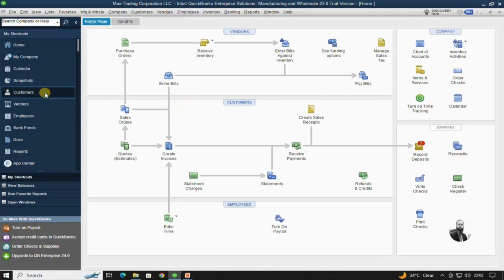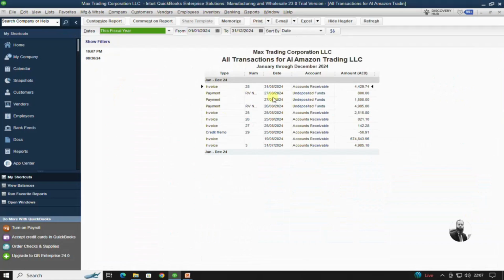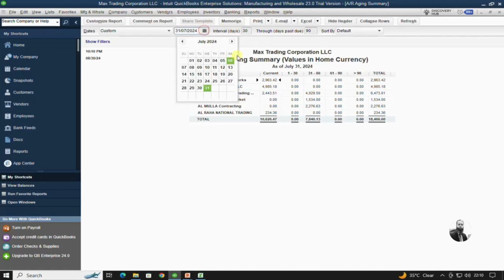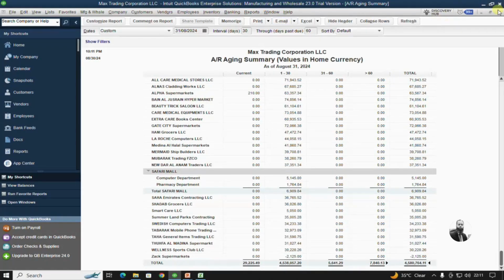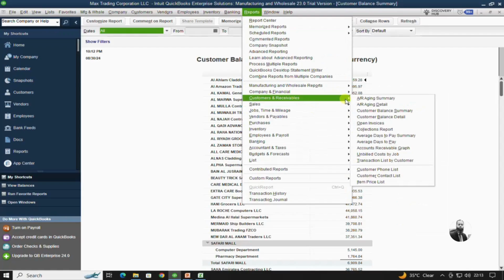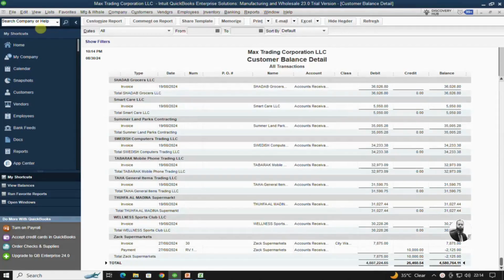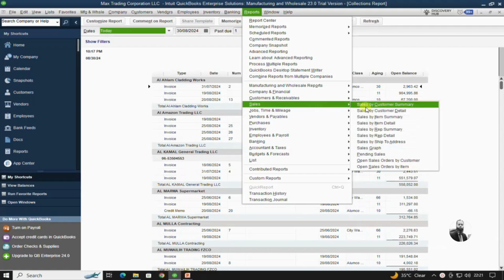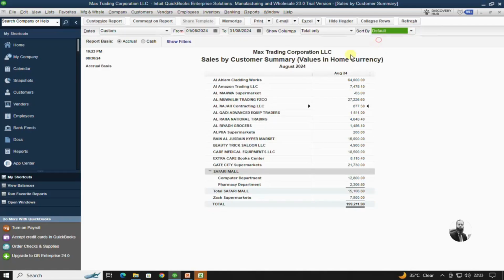Customers Reporting in QuickBooks Enterprises | Session 11 | By MAS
Step by Step Quickbooks Desktop Training
QuickBooks Training for beginners
Customer statement in QuickBooks
Customer Ledger report in QuickBooks
What are customer jobs in QuickBooks
How to track multiple jobs for one customer
Customer Payments
Apply or Un-Apply customer payments
advance payments
How to create a credit note
How to apply a Credit Note to unpaid invoices
How to Create a Quote in QuickBooks
How to create a customer estimate in QuickBooks
How to create an invoice against a quote in QuickBooks
Edit an invoice
Create an invoice
Quotations
Estimates
Applying Credit Note
Un-applying Credit Note
Customer Quotation
Invoice against quotation
Delete an invoice
Memorize an invoice
Customer Invoicing
QuickBooks Training from beginners to advanced
QuickBooks from A to Z
QuickBooks Crash Course
Bookkeeping in QuickBooks
QuickBooks Consultancy
how to use QuickBooks
QuickBooks Customer Centre
Overdue Statement
Use QuickBooks like a pro
Ledger Report
ar aging report
customers balance summary
customer balance detail
customers gl
customer wise sales
QuickBooks Professional Training
Best accounting App
Best Accounting Software
QuickBooks daily classes
QuickBooks daily training session
QuickBooks in a month
QuickBooks complete training
Creating New Products
Create or Import Customers & Vendors
Import Customers & Vendors
how to create new Customers in QuickBooks
how to import customers data from excel to QuickBooks
how to create new vendors in QuickBooks
how to import vendors data from excel to QuickBooks
import products from excel file to QuickBooks
QuickBooks chart of account
importing data from excel
Creating a new company File in QuickBooks
Defining Company preferences in QuickBooks
Enabling Inventory in Quickbooks
Enabling Multiple Currencies in Quickbooks
Enabling Account Numbers in Quickbooks
Enabling VAT or Sales Tax in Quickbooks
Enabling FIFO in Quickbooks
Quickbooks Enterprise
Bookkeeping in Quickbooks
Quickbooks ProAdvisor
Quickbooks Training
Quickbooks Trainer
Quickbooks Enterprise 2024
Quickbooks Desktop
Quickbooks Premier
Quickbooks Pro